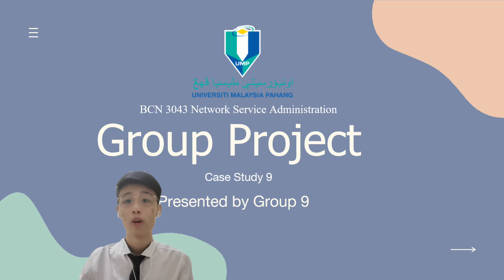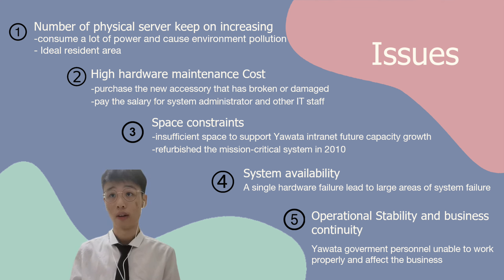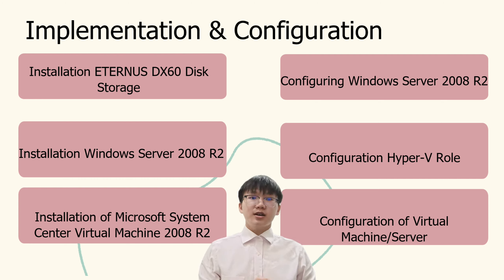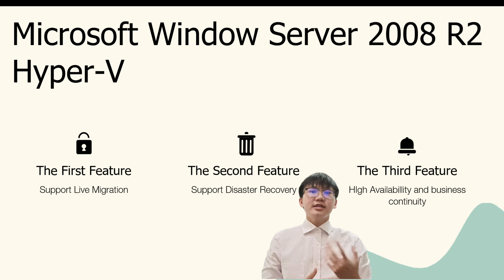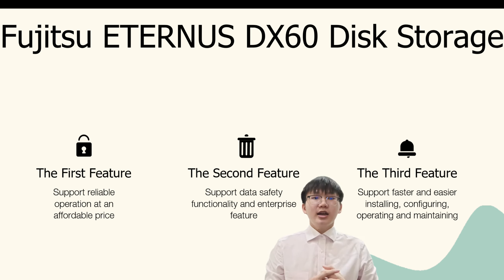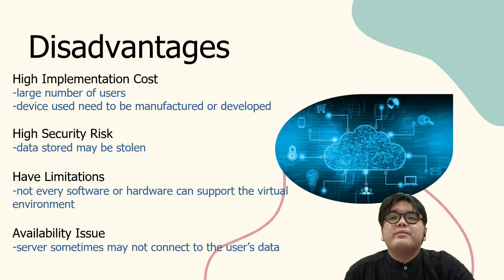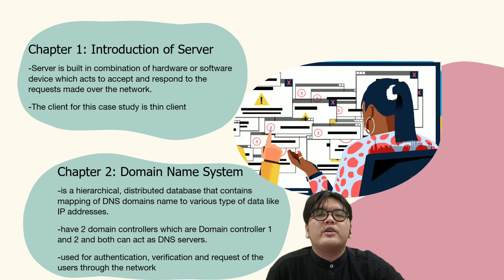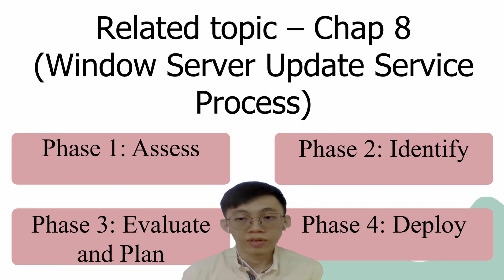BCN 3043 NSA Project Video Presentation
Semester I 2021/2022
Case Study 9 Group 9
-Yew Jia Yie CA19068
-Tang Xin Zhe CA19101
-Benedict Hwong Nai Yi CA19109
-Soh Kai Jie 19091